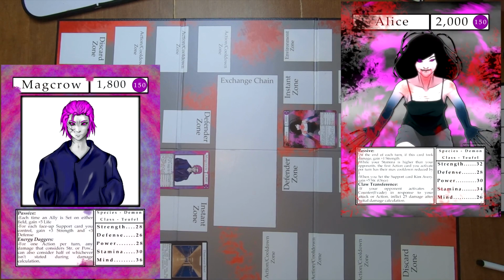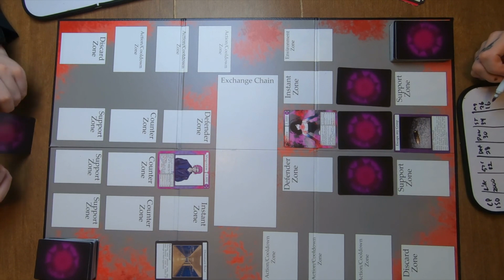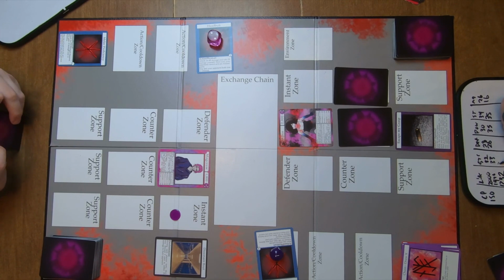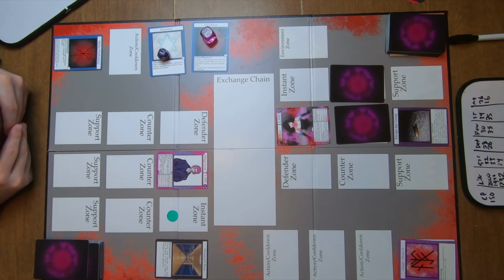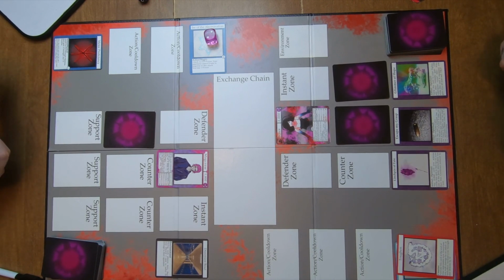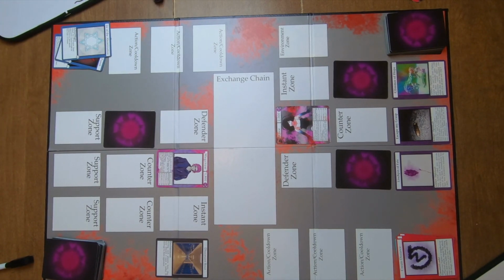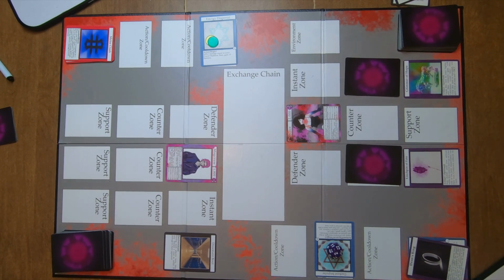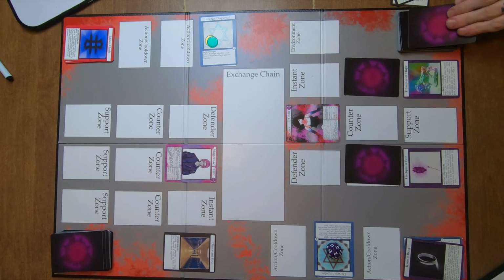Vengeance: Battle-Card TCG Demo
Book Series

Xbox Gamertag – AH Linkin